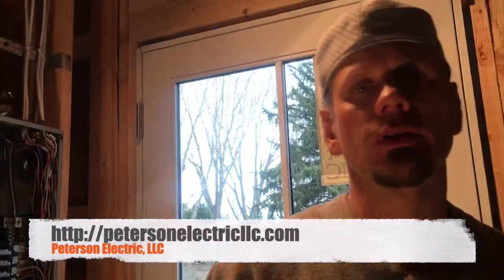A Few Things on Electrical Terminology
We all have different terminology in electrical and I may not always use the same terms or explain everything in the proper terminology. I do certainly appreciate your positive feedback. We hope you stick around and keep watching!

November 2018